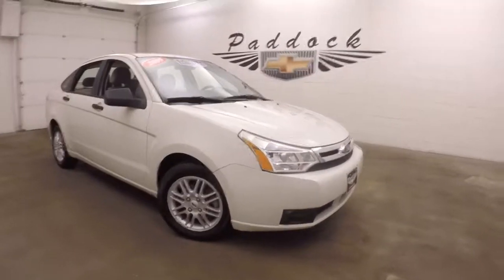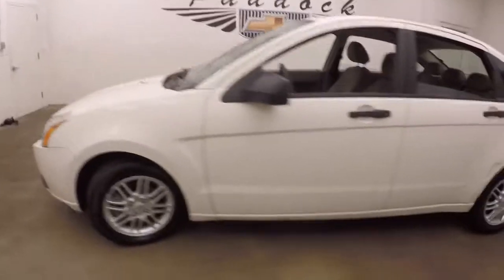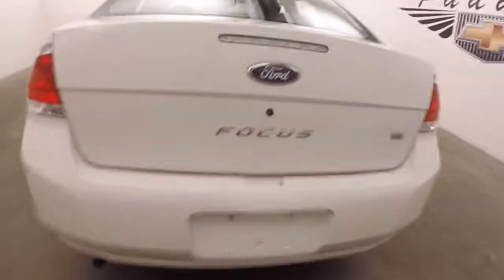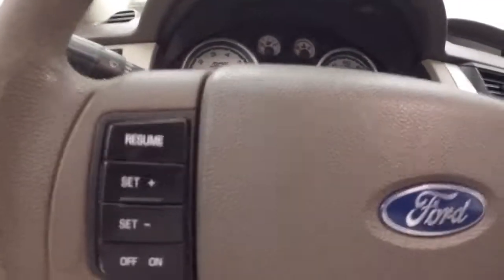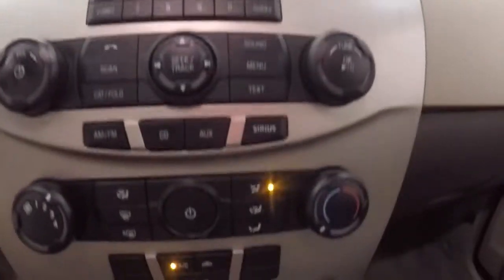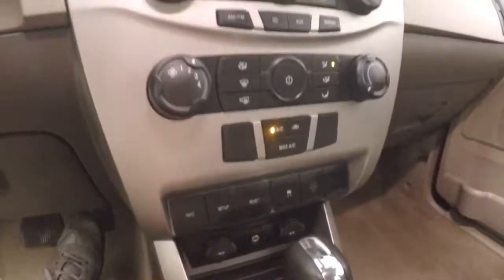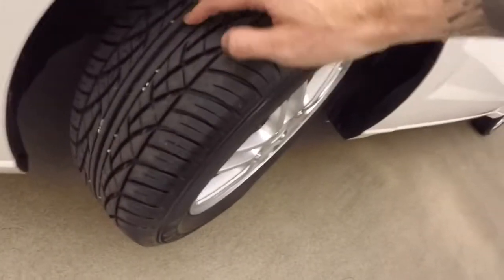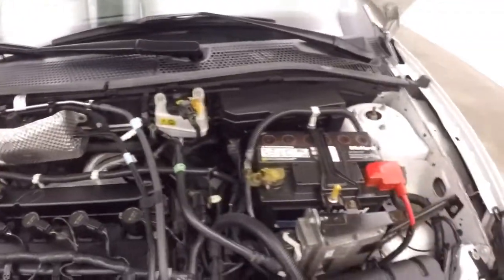72557A Used Ford Focus